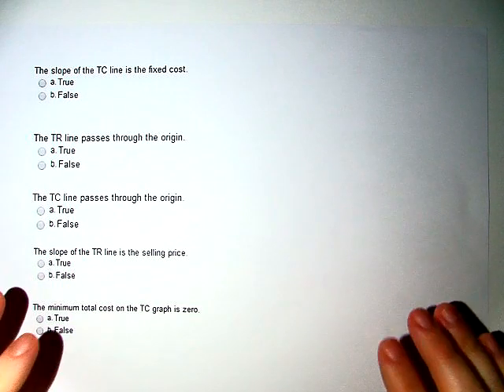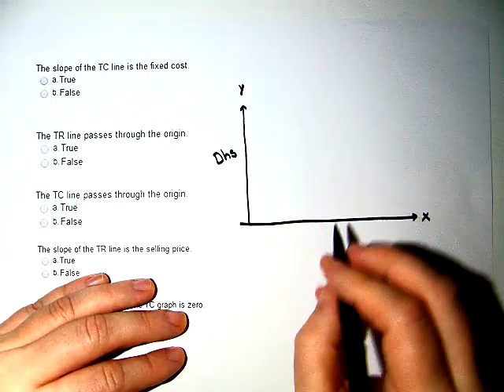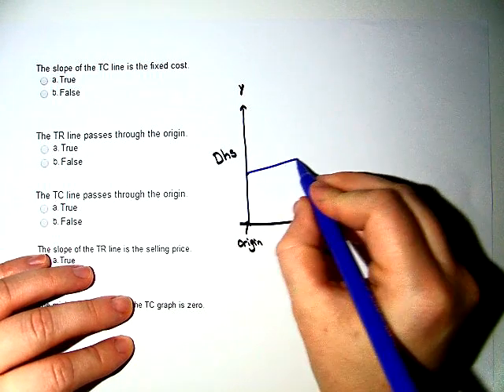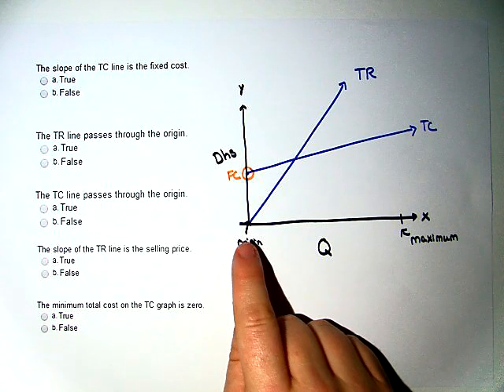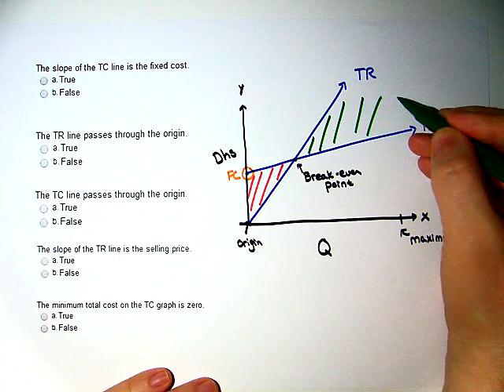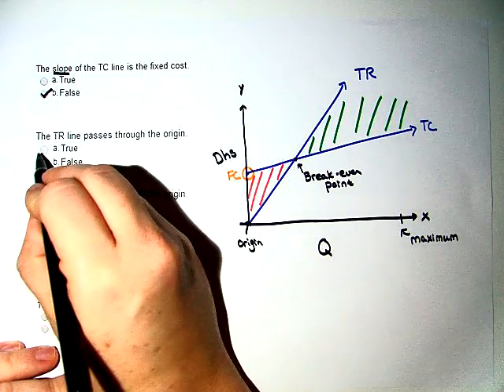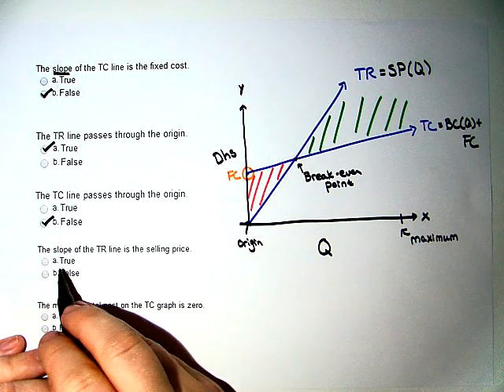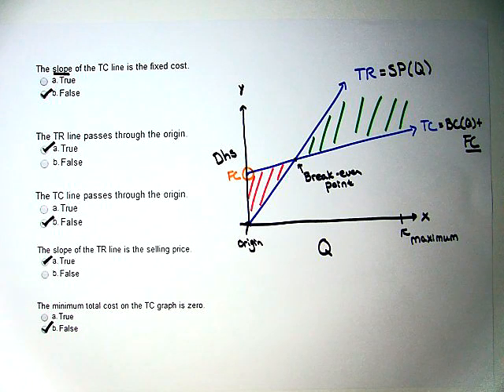Unit 4 - TC and TR graphs